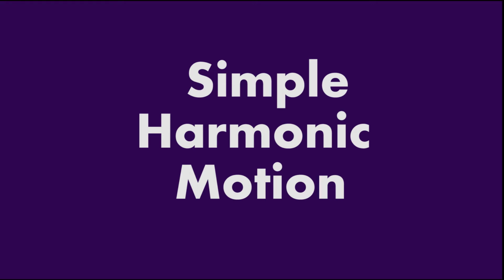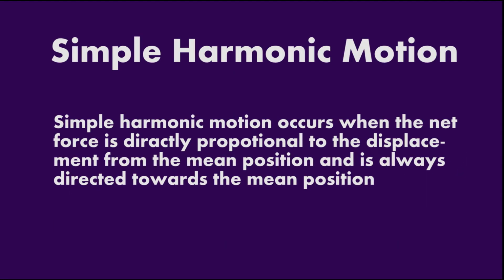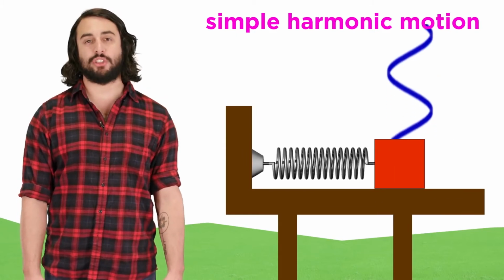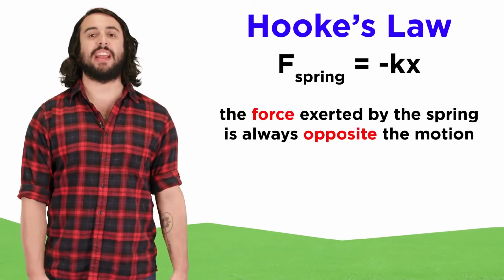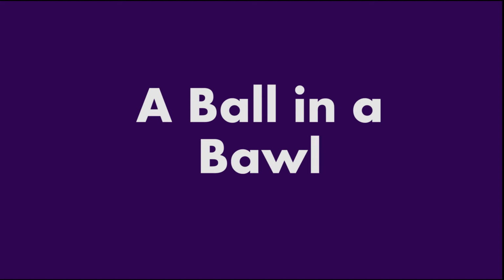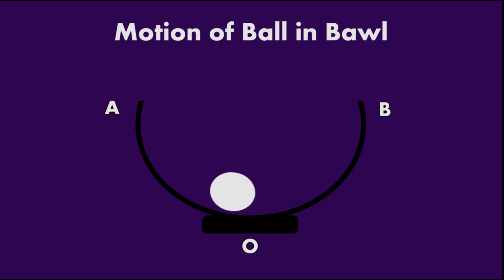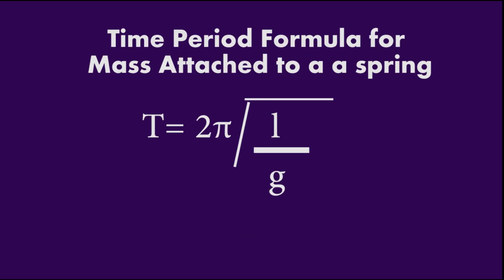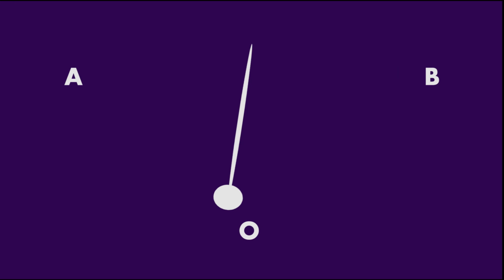simple harmonic motion lecture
10th physics simple harmonic motion lecture